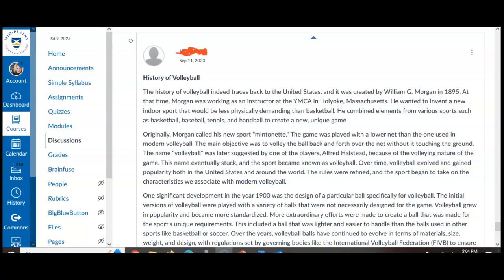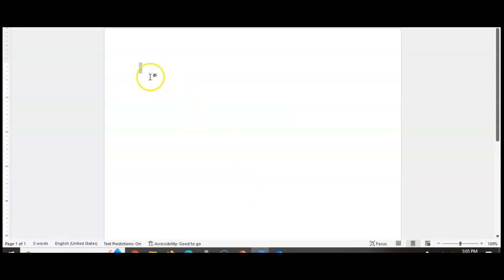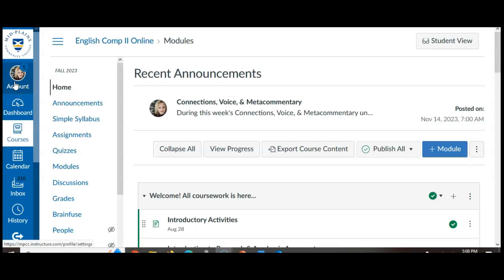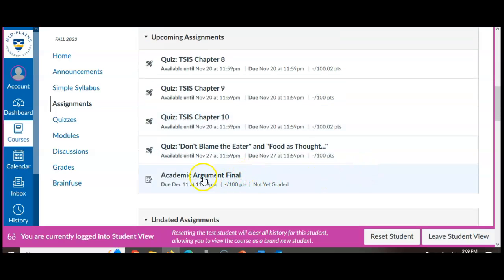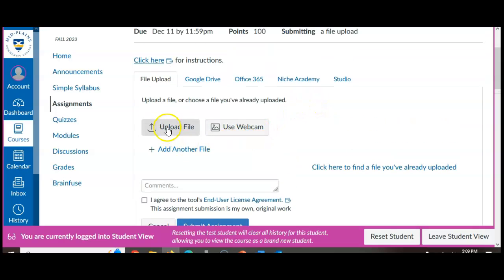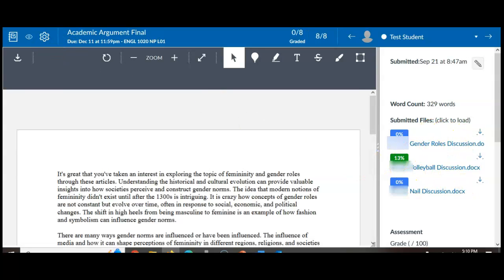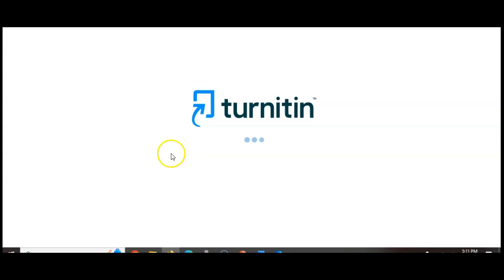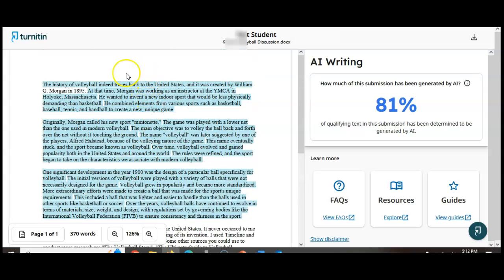Check Canvas Discussions for AI Chat GPT with Test Student with Turnitin (for instructors)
How to check discussions, quiz answers, or any other file for AI (artificial intelligence, Chat GPT) using Canvas Test Student and Turnitin (for instructors)